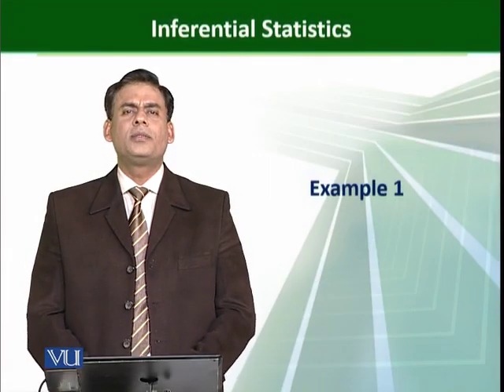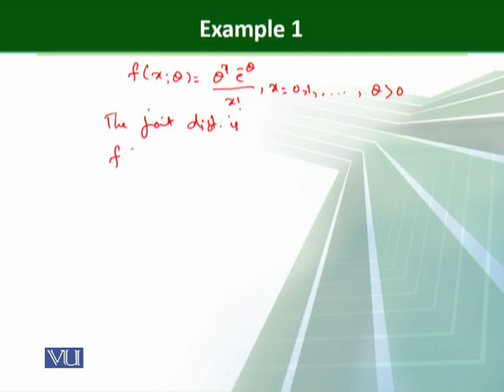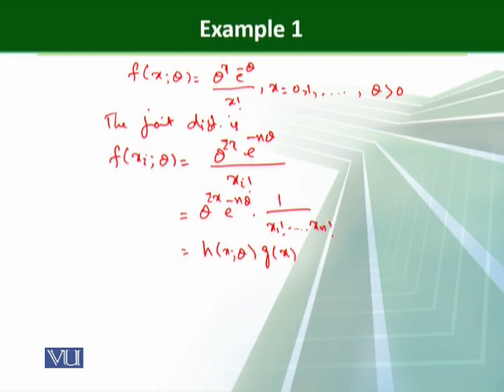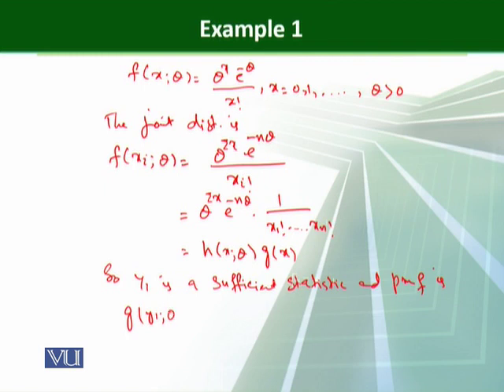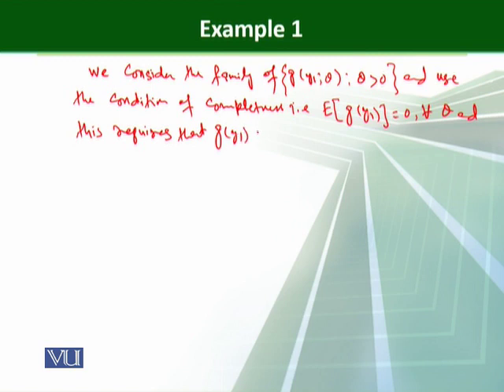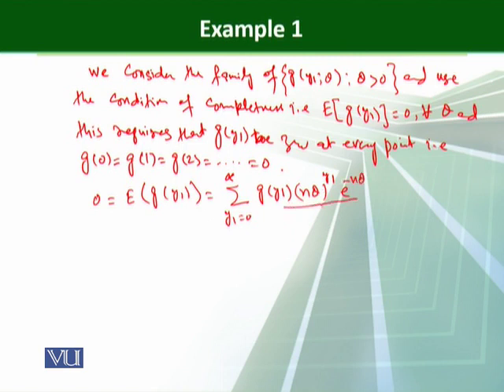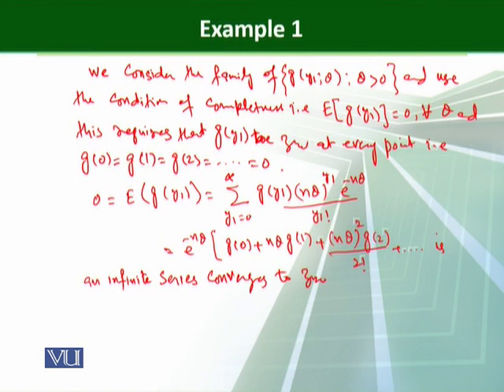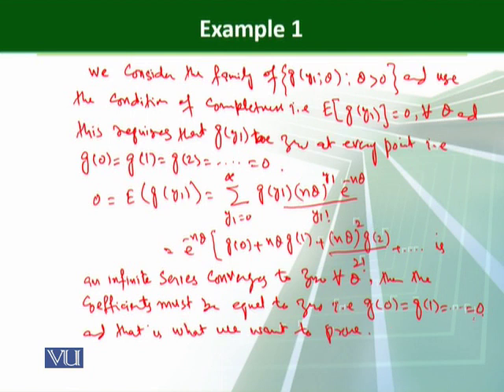STA631_Topic134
Example 1:Completeness